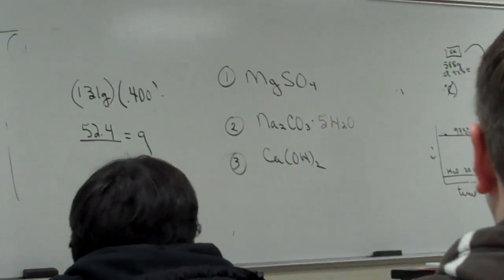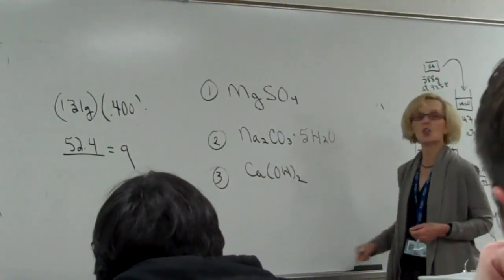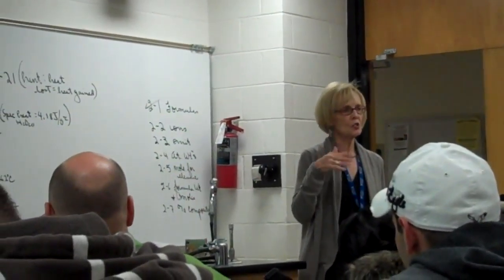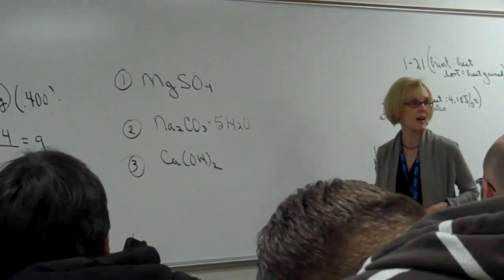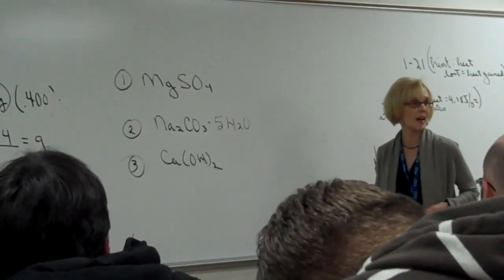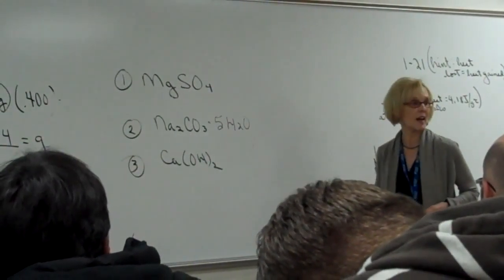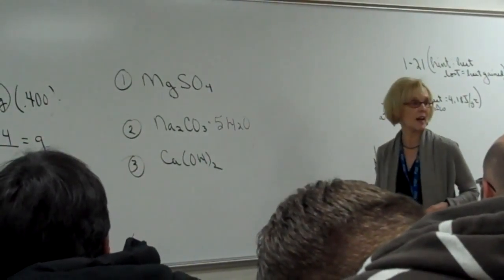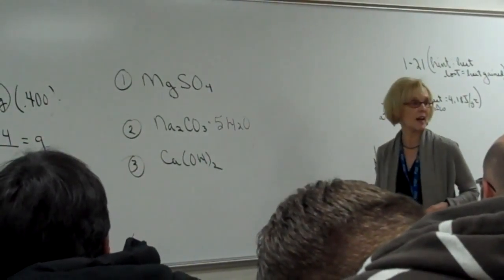Chemistry. February 3rd part 4